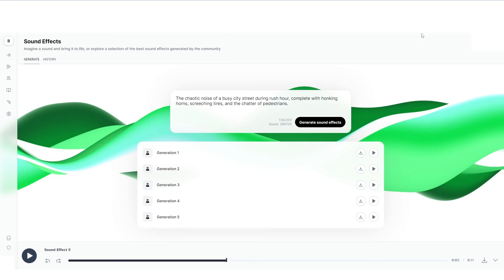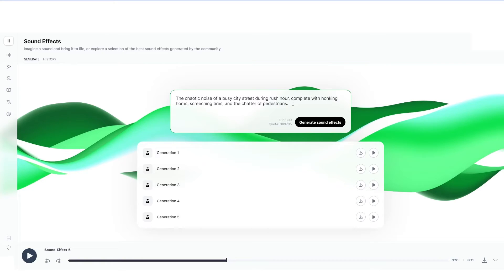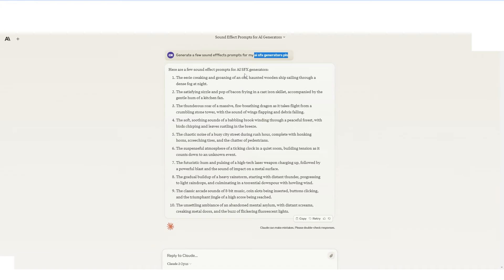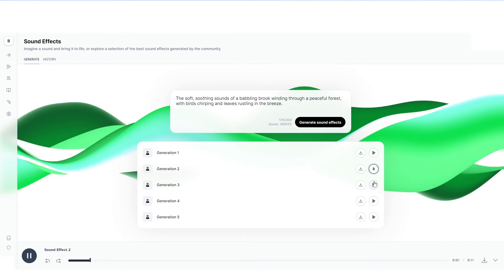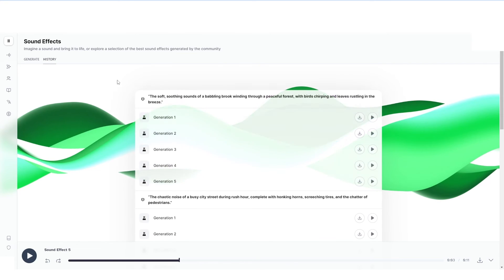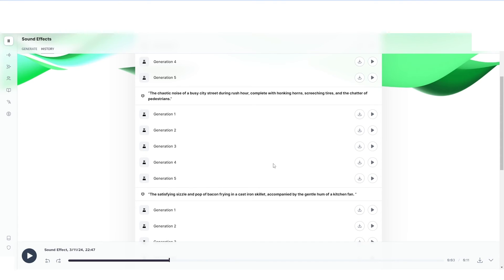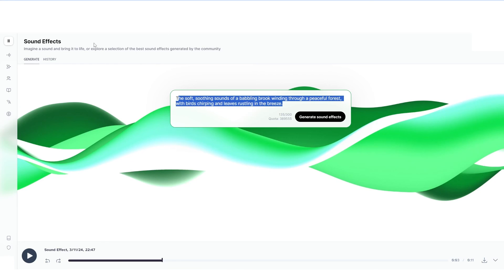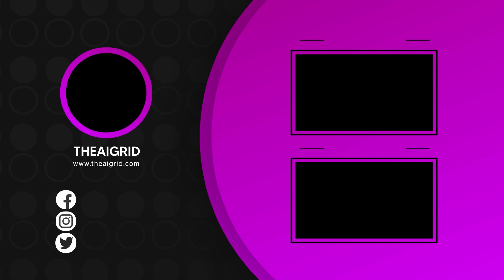How To Use ELEVEN Labs Sound EFFECTS (Eleven Labs SFX Tutorial)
ElevenLabs Sound EFFECTS Tutorial,

AI research gets complicated. We make it clear. Join us as we break down the latest breakthroughs and explain what they mean for the future of AI.